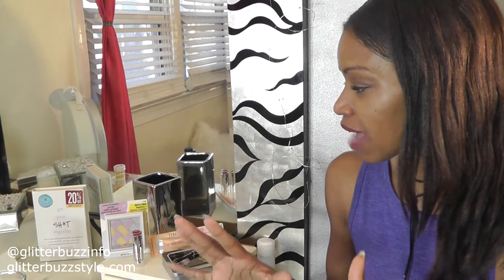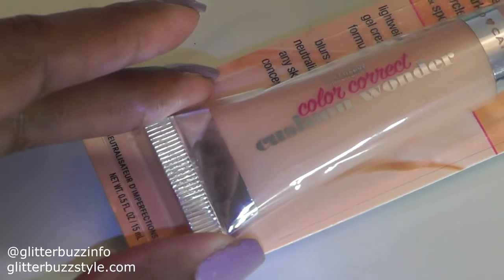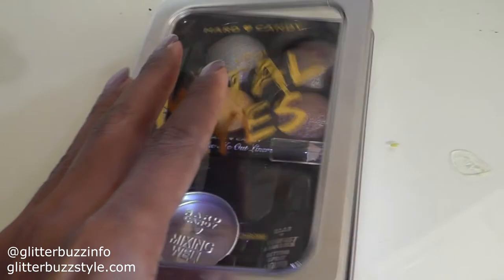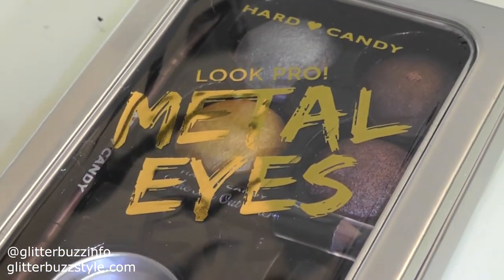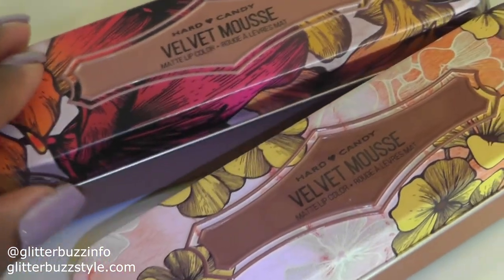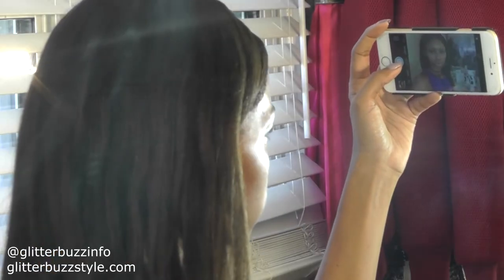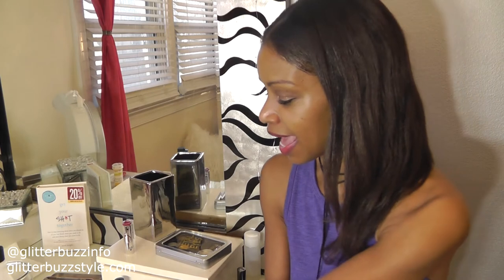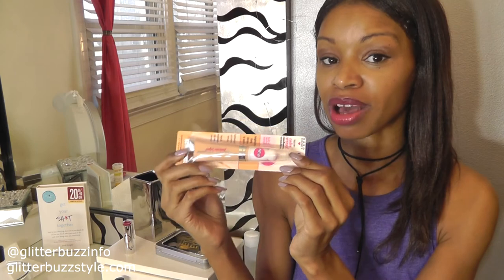Beauty Buzz + Giveaway: Spring Hard Candy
New arrivals from the brand Hard Candy, get more images on the blog and enter the giveaway!

Share video and tag me on social me @glitterbuzzinfo with your share to qualify
Ends 3/20/17 winner will post on the blog!